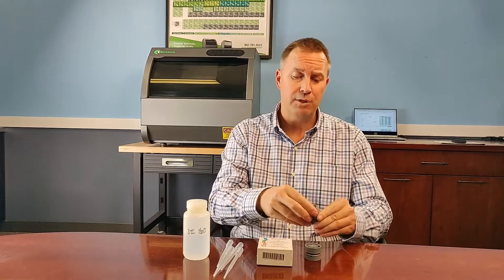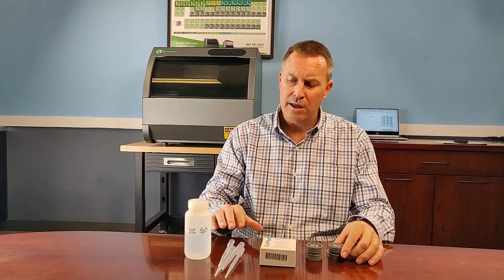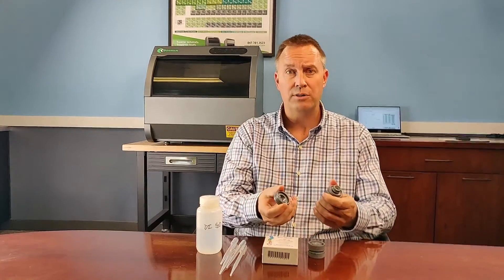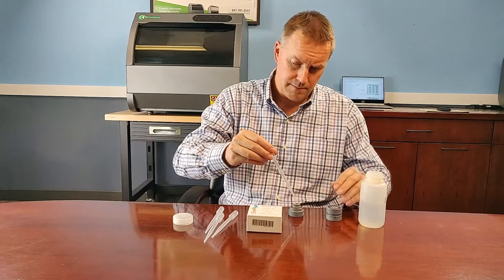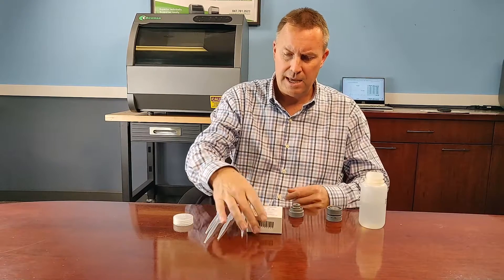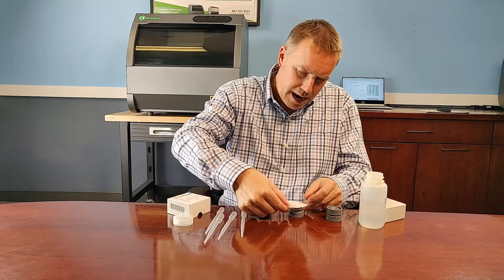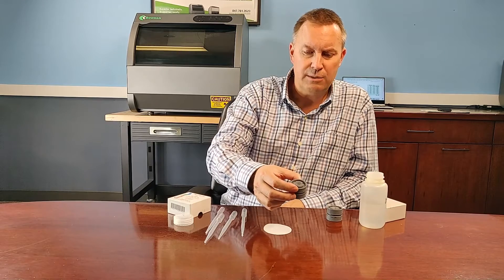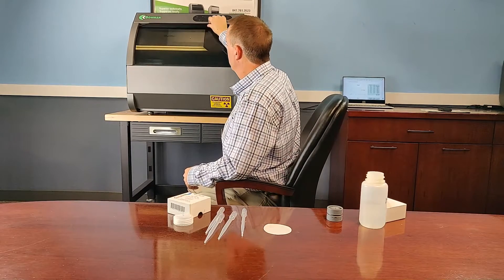XRF for Plating Bath Solution Analysis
XRF analysis is a fast and highly accurate way to test plating bath solutions without dilution, digestion, or titration. Bowman XRF systems measure all 3 critical metrics that are critical for consistent, high quality plating:  plating solution concentration, deposit thickness and sample composition.

To perform a solution analysis, fill a Bowman solution cup with a sample from the plating tank. Place the Mylar film and lid on top, and place the cup in the XRF chamber, like you would for any sample.  Results are obtained in 60 seconds or less. Metal concentrations can be measured down to approximately 100ppm and often lower.

Bowman is the leader in XRF plating analysis instruments, as well as auxiliary products such as reference standards and the solution analysis kits demonstrated in this video.  All 7 models in the Bowman Instrument Suite measure plating deposits up to 5 layers, with up to 30 elements in any layer; they even identify alloy grades.